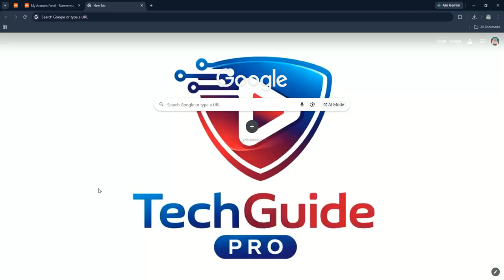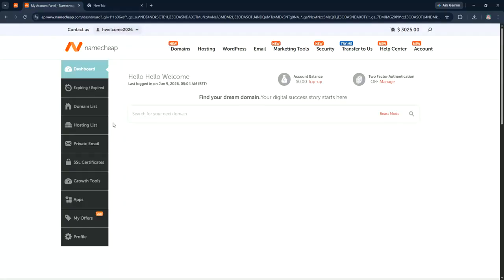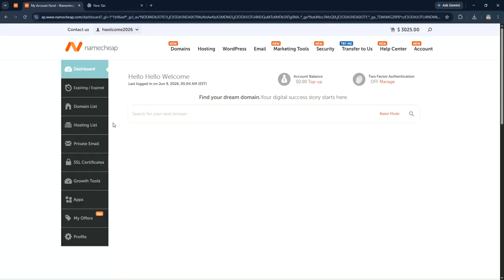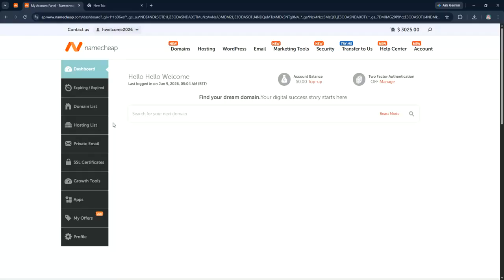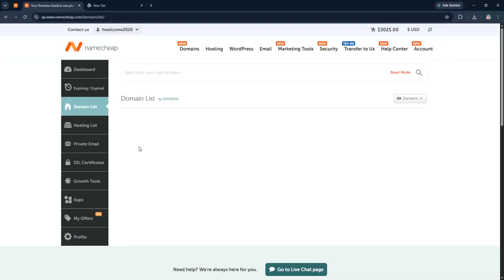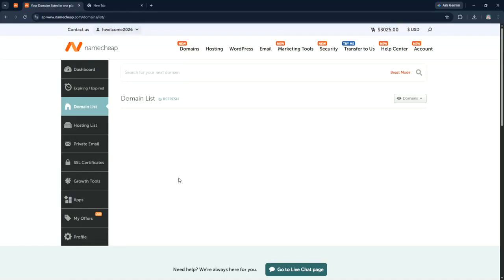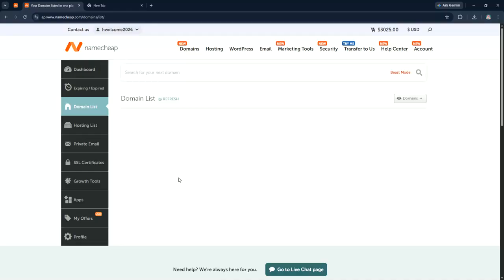How to Connect Namecheap to Cloudflare - Step by Step 2026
Learn how to connect Namecheap to Cloudflare.

This comprehensive tutorial will guide you through the process of linking your Namecheap domain to Cloudflare for enhanced security and performance. You'll learn how to change your DNS settings, set up Cloudflare's features, and take advantage of its CDN and DDoS protection. By the end of this video, you'll have a fully connected Namecheap domain that benefits from Cloudflare's robust services, improving your website's speed and reliability.